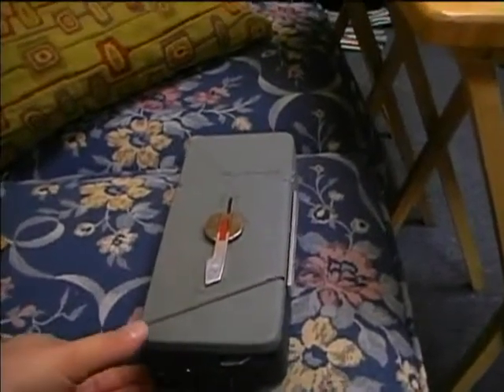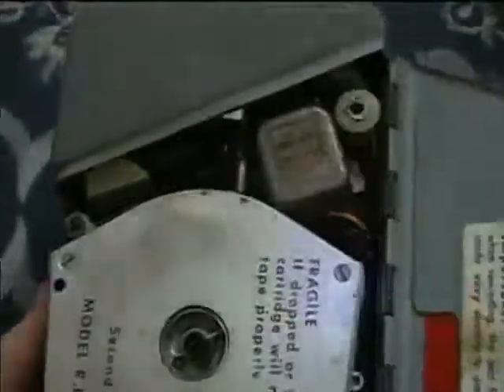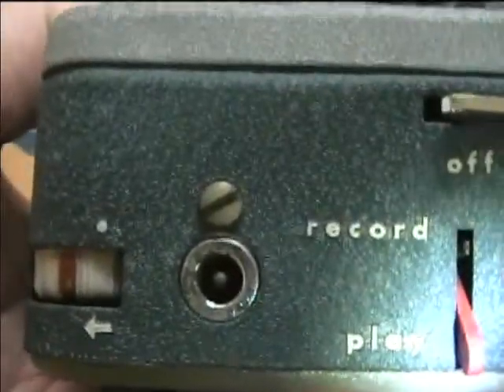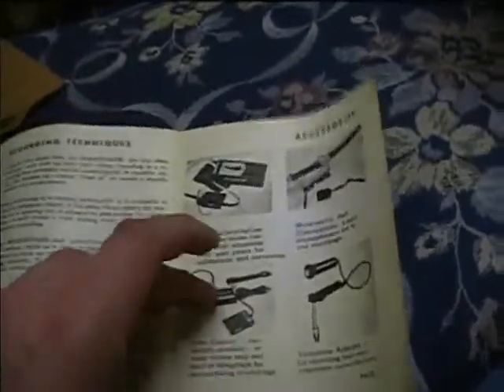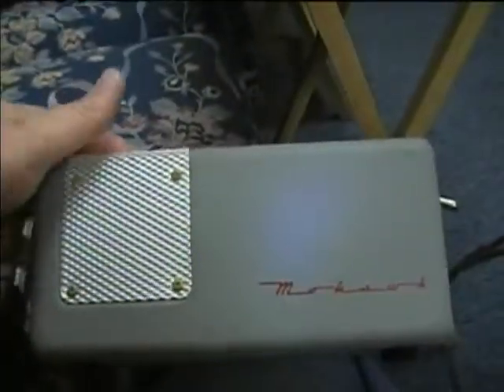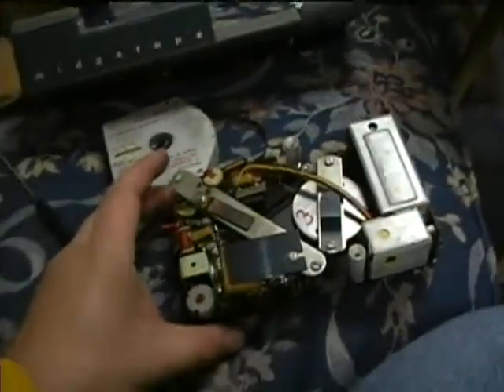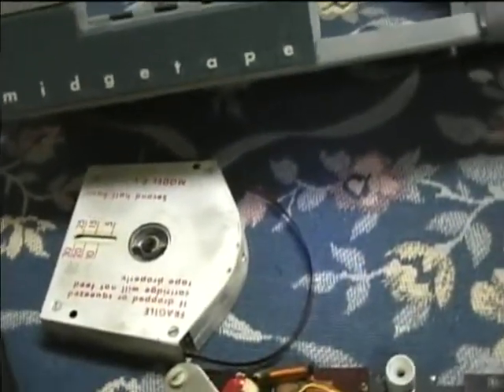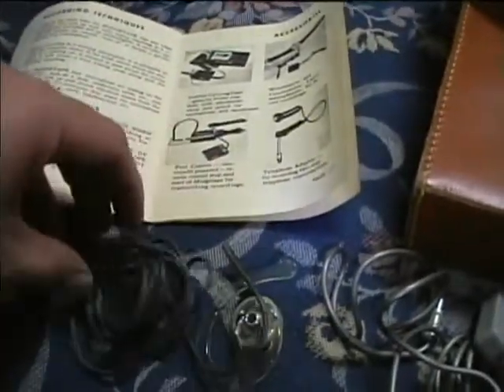1956 Midgetape battery powered tube type tape recorder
This unit claims to be the first battery-powered portable tape recorder. It uses a metal cartridge with the feed reel and take-up reels on top of each other. It has sub-miniature tubes and uses some unusual batteries. This came with the entire outfit of carrying case, leather holster, microphone, telephone pick-up coil, earphone, and AC-powered tube amplifier/speaker. It doesn't have an AC adapter for the recorder (although one was available when it was made) so I will need to try and figure out how to replace the batteries with modern ones to make it work (or build a new AC power supply).